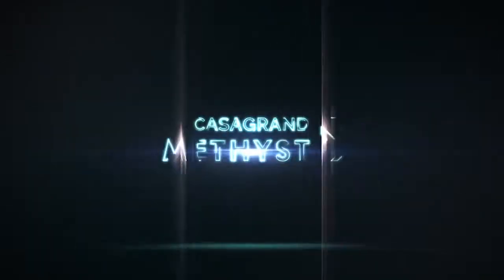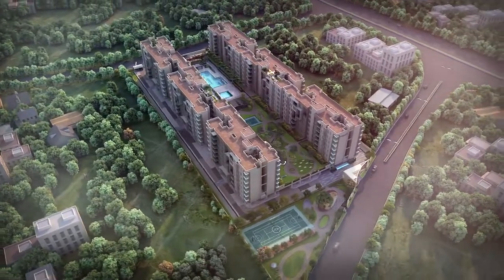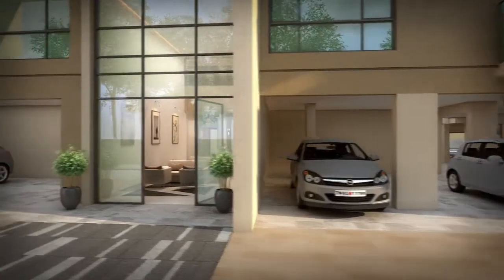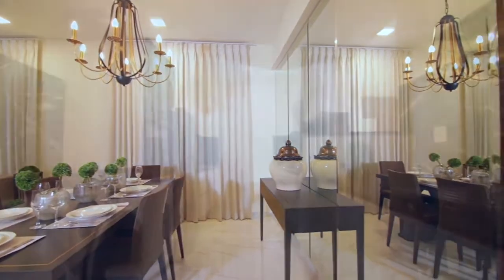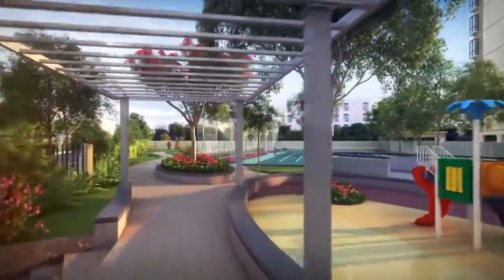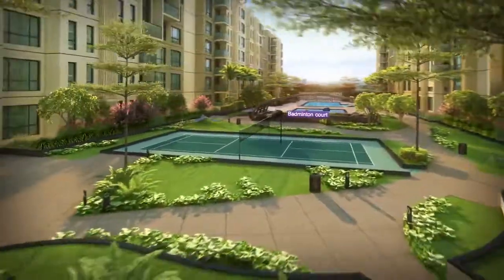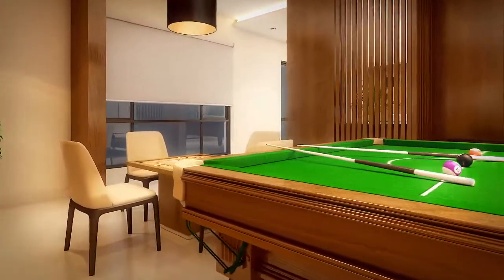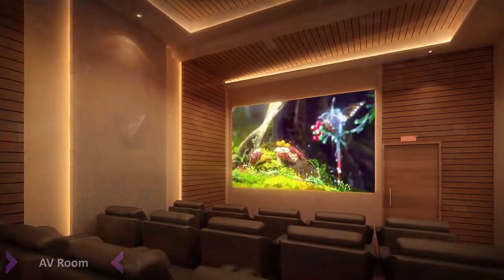Casagrand Amethyst at Sholinganallur OMR Chennai - Call Home Konnect | Walkthrough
Casagrand Amethyst at Sholinganallur OMR beckons!

PROJECT DETAILS
The Project is where life, in all its glory, can be experienced. Stunning homes, designed for comfort, with a wholesome lifestyle, the perfect stage for an extraordinary life. All this without having to pay an exorbitant price.
Built in Sholinganallur, Chennai,a residential development. The project is sufficed with all world class amenities and covers 3BHK and 4BHK apartments. Being close to all necessities, it has good connectivity to the rest of the city.

PROPERTY HIGHLIGHTS
• Type – Apartments
• Total Land Extent -4.2 acres
• Total No. Of Apartments – 163
• No. Of Towers- 2 Towers
• Structure – S+7 floor
• Configuration – 3 BHK and 4 BHK
• Size ranging from :
3 BHK 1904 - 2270 Sqft
4 BHK 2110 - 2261 Sqft

LOCATION HIGHLIGHTS
• 10 minutes from Sholinganallur junction
• Located on the State Highway-49.
• Sholinganallur is an emerging location in the southern part of Chennai.
• It is a commercial cum residential suburb.
• It has many Information Technology parks and global financial corporations.
• It has been grow rapidly as more and more employees and family of IT professionals continue to move in and take up affordable homes in Sholinganallur.

USP
• Contemporary new age architecture
• Apartment loaded with lifestyle features at never heard of price
• Efficiently planned internal spaces for optimum space utilization
• Ideal for investment and yielding good rentals
• Abundant ventilation
• Vasthu compliant
• Amenities and features like swimming pool, clubhouse, gym & many more

AMENITIES AND CONVENIENCES
• Adult Pool
• Gym
• Kids Pool
• AV Room
• Kids Interactive Water Play
• Indoor Games Room
• Hopscotch Kids Play Zone
• Aqua gym
• Multipurpose / Party Hall
• Amphitheatre OSR Amenities
• Hammock Corner
• Association room
• Badminton Court – with Spector Seating
• Jogging and Walking track
• Yoga / Meditation court
• Multi-Purpose Sports Court
• Provision for Outdoor theater projections
• Cricket Practice Net
• Bicycle Racks with Bicycles
• Outdoor Gym
• Outdoor Party Lawn
• Space Provide For Organic Forming
• Walking track
• Skating Rink
• Water Arcade
• Informal Seating
• Spa lounge – Pool
• Pergola Structure with Seating
• Water Pavilion with seating deck
• Play Lawn
• Informal Seating Areas
• Kids play Area
• Wi-Fi Seating Zone
• School Bus Waiting Area
• Car wash Bay
• Pick up / Drop Off zone
• Electric Charge Point for Cars
• Water Feather wall
• Gazebo with Seating
• Piped Music Provision in the Podium & Lobbies
• BBQ Corner
• Party Corner
• Convenio Store
• Planter Boxes
• Laundry / Ironing Shop
• Leisure Seating
• Maids and Drivers Dormitories
• Common Cloth Drying Space in Open Terrace

PRICE
☑️ On request..

Why HOME KONNECT?
☑️ No Brokerage/Service Charges
☑️ Genuine advice from a professionally managed CRISIL Rated company
☑️ Transparent approach & Guaranteed Best Price
☑️ Rated Top 3 Real Estate Agents in Chennai